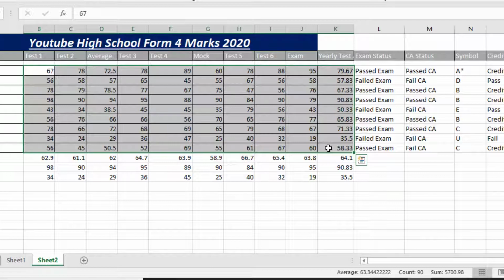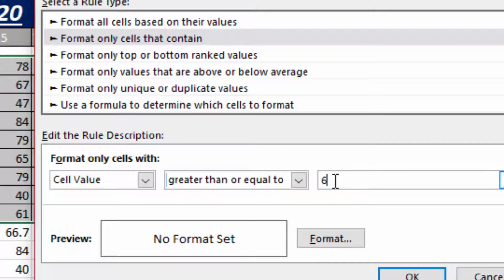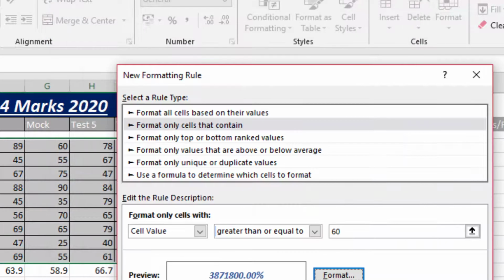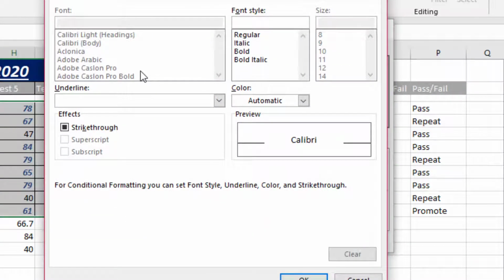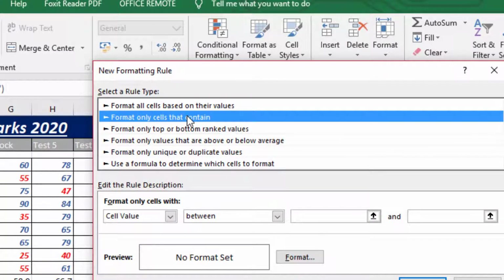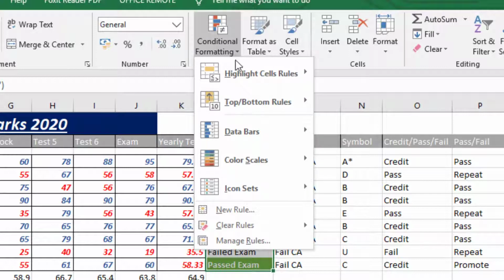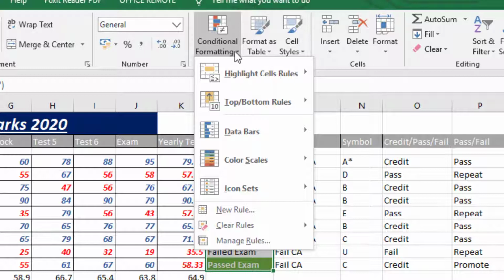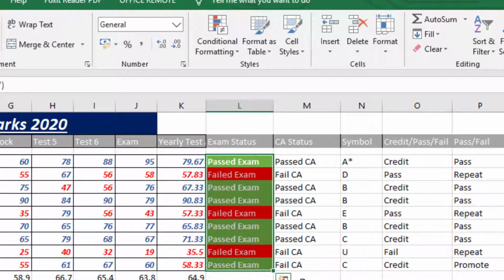18. IGCSE ICT - Data Analysis - Conditional Formatting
Sometimes in MS Excel, you want to format cells based on the cell values . For this, we use conditional formatting